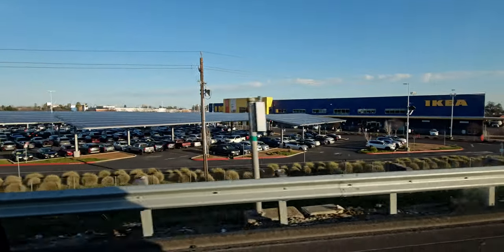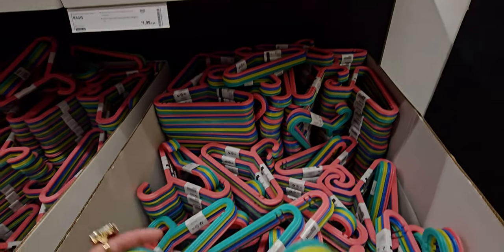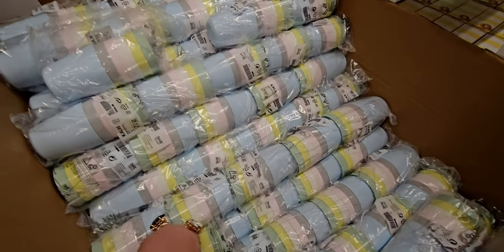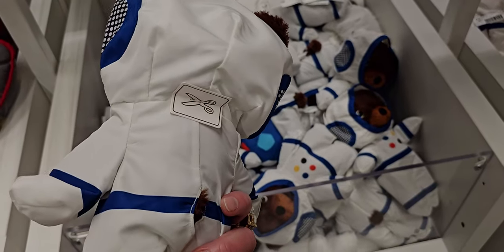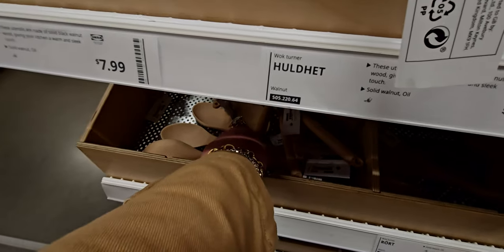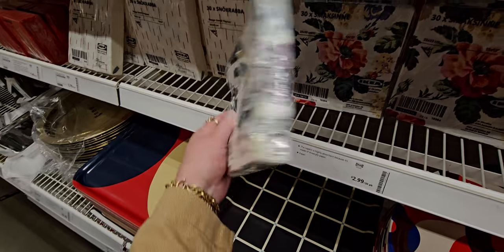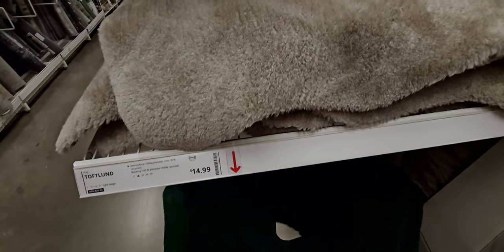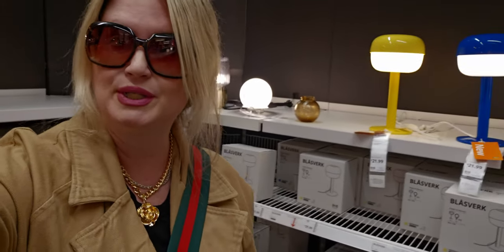IKEA | HUGE SAVINGS EVENT | SAVE UP TO $50.00 | MUST HAVE FINDS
Hi friends, thank you for being here 💖🥰✨✨✨
Handle: @mesarastarr |
Friend Mail:
  MESARASTARR,
  9105 Bruceville Rd. 1A,